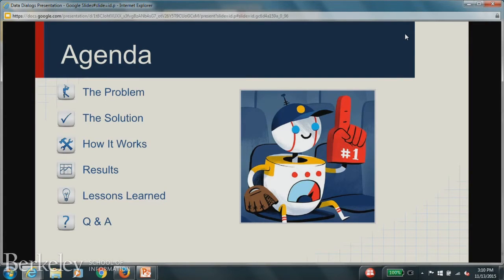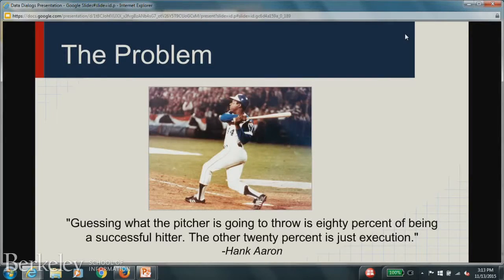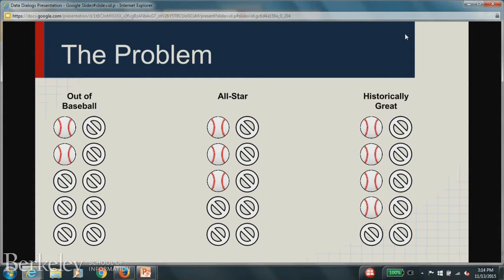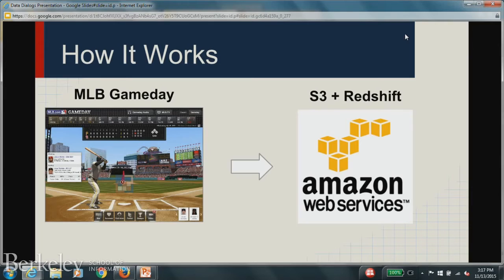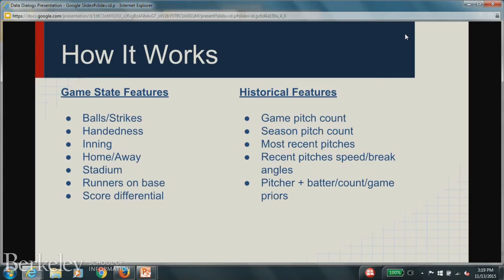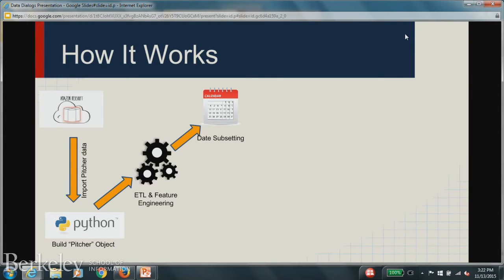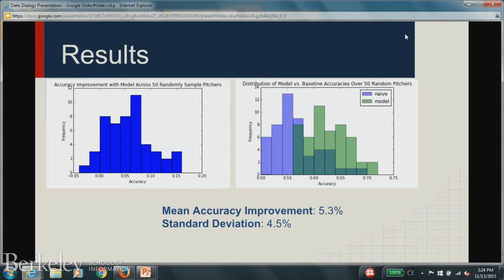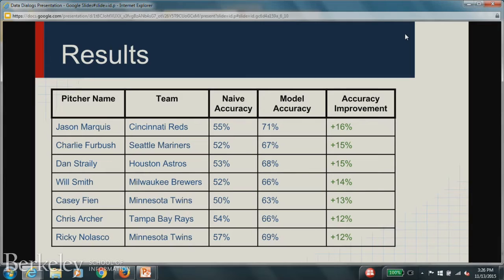Machine Learning and Baseball: A MIDS Capstone Project | Data Dialogs 2015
Zach Beaver, Jason Goodman, Josh Lu, & Alan Si

A good baseball hitter watches game film to pick up on the opposing pitcher's tendencies. The batter uses that information to predict what the pitcher will throw next. But few batters can do this as well as a computer that knows everything about every pitch the pitcher has ever thrown, and uses machine learning to figure out what he's likely to do next. In our MIDS capstone project, we attempted to build just such a system. In this talk, we'll present our project and the lessons we learned about data science in the process.

Zach Beaver
Data Scientist
Elder Research, Inc.

Zach Beaver is a data scientist at Elder Research, Inc. in Washington DC, where he assists government agencies in leveraging their data to support better decision-making. His recent work includes fraud detection, developing methods to assess the credibility of home appraisals, and entity resolution. He is a recent graduate of UC Berkeley's Master of Information and Data Science program and holds degrees in Biology and Computer Science from Wofford College.

Jason Goodman

Jason Goodman is a recent graduate of the UC Berkeley Master of Information and Data Science (MIDS) program. Prior to MIDS, he worked as a management consultant at Oliver Wyman, solving strategy problems for clients in the retail, pharmaceutical and financial services sectors. He holds a B.A. degree in Economics from Dartmouth College.

Josh Lu
Tax Manager
Ernst and Young, Quantitative Services group

Josh Lu is a recent graduate of the UC Berkeley Master of Information and Data Science program. He is a CPA and works as Tax Manager in Ernst and Young's Quantitative Services group, specializing in research and development tax credits. He holds a Bachelor's degree in Accounting from Santa Clara University.

Alan Si

Alan is a recent graduate of the UC Berkeley Master of Information and Data Science program. He previously worked for Upworthy as a Machine Learning Fellow and is currently a Data Scientist at Castlight Health where he focuses on improving User engagement and patient outcomes. He is originally from Canada and holds Bachelor degrees in Mechanical Engineering as well as Business Administration.